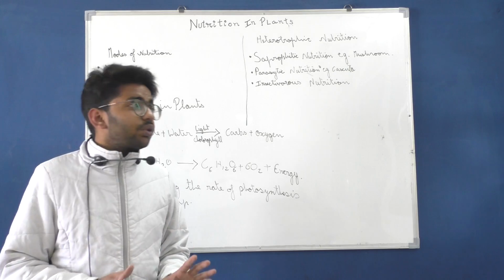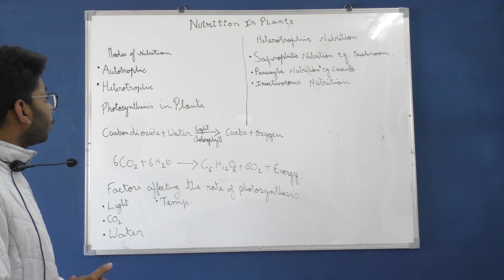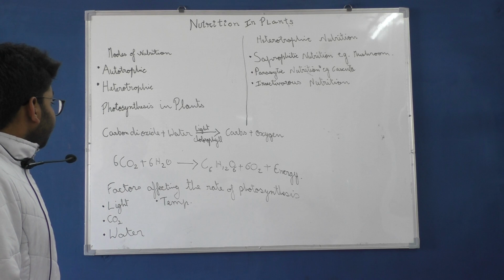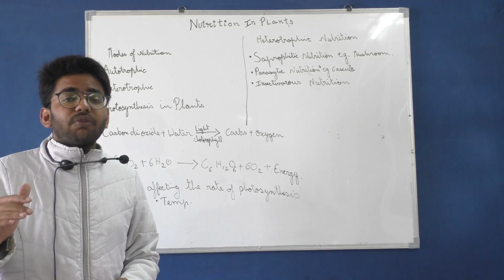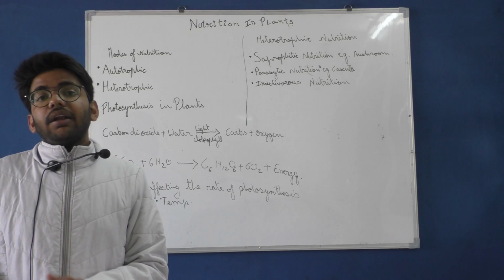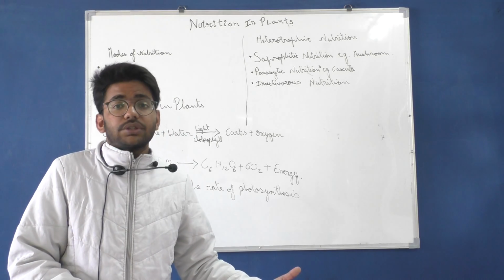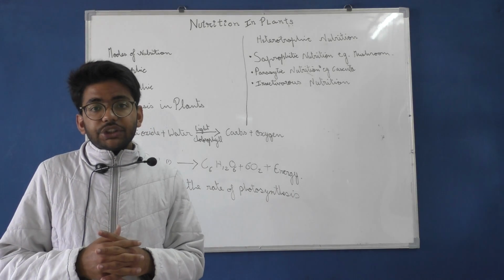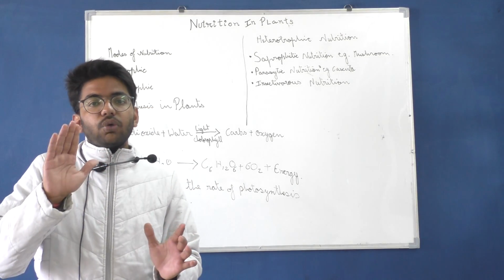"NUTRITION IN PLANTS" CLASS 7 SCIENCE NCERT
(PLS CONTACT US IF YOU WANT TO TEACH ON OUR CHANNEL SMART PAY   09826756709  , 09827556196  ),PERSONAL TUTOR IS ONE OF THE PIONEER IN THE FIELD OF EDUCATION WHICH PROVIDES EDUCATIONAL SERVICES PAN INDIA WITH THE HELP OF ITS 1000 ACTIVE TEACHERS WE ASPIRE TO FLOURISH A NEW WAVE OF MODERNITY IN THE FIELD OF EDUCATION KINDLY SUBSCRIBE OUR CHANNEL TO BE A PART OF THIS EDUCATION HUB.KINDLY WHAT'S APP UR DEMAND OR ANY HELP ON 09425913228 .HAPPY TO HELP U.[PLS. CALL ME IF YOU WANT TO TEACH ON OUR CHANNEL]